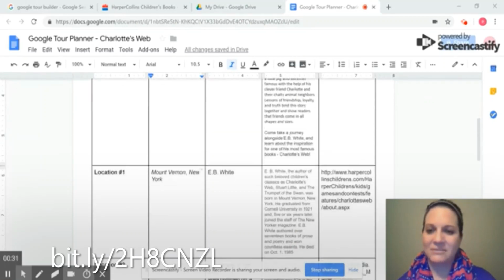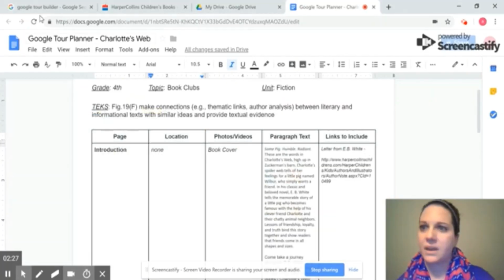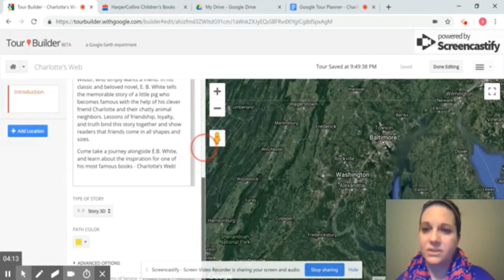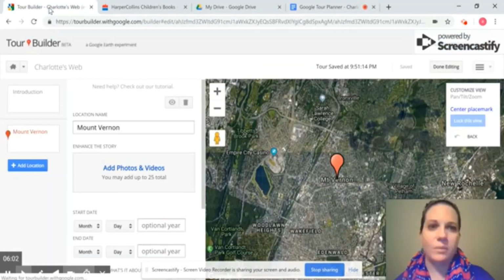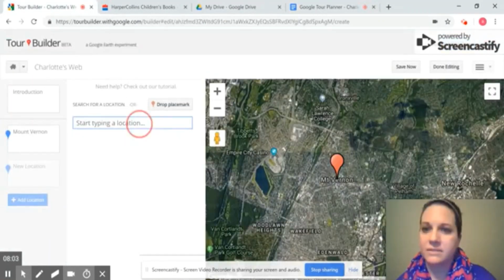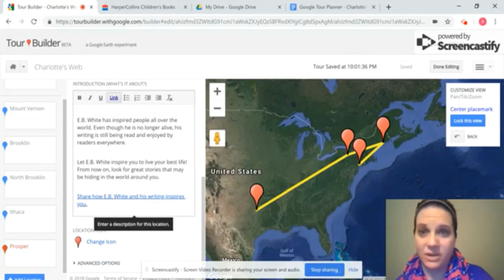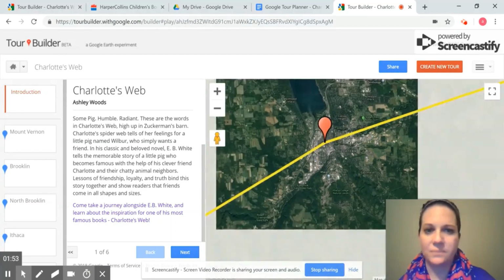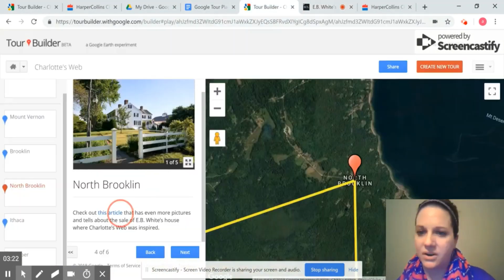Google Tour Builder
Google Tour Builder is such an easy tool to use to take your students on a digital journey! By incorporating Google Maps along with pictures, text, hyperlinks, and videos, the world can be at your students' fingertips.

With Tour Builder, you (or your students) can create virtual tours of content, research, or cross-curricular, real world connections! Students can connect their learning to a real geographical location to enhance their understanding of the content.

I've also created this handy dandy planning form to help you plan out your first Google Tour - Planning Form

Although it may take a little bit of extra time to set up your virtual tours, partner up with your teammates and colleagues. Each one plan one and share! Divide and conquer! The great thing is that these tours can be used endlessly without any extra work after. Consider setting a goal for each of your teammates to plan one each grading period or each curriculum unit - after a short time, you will have an entire collection!